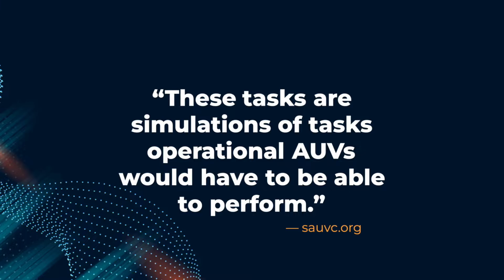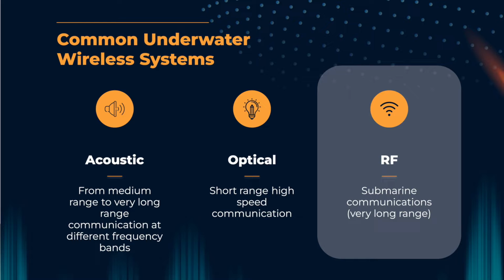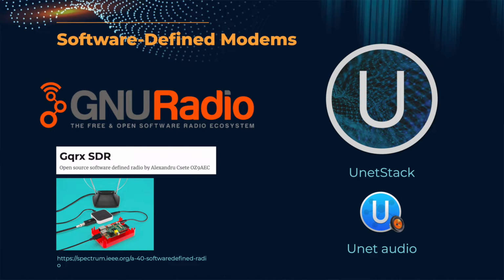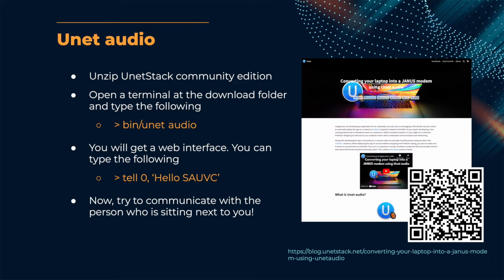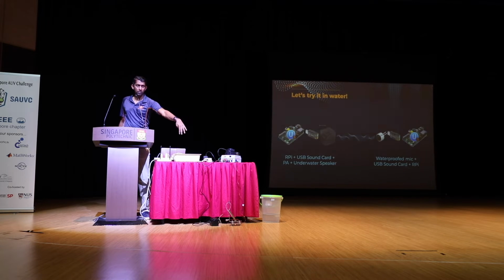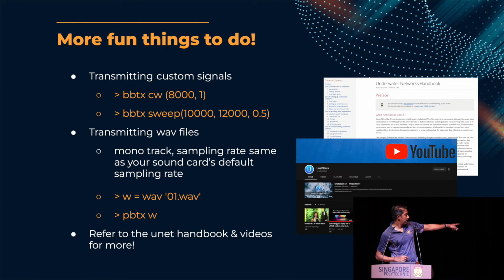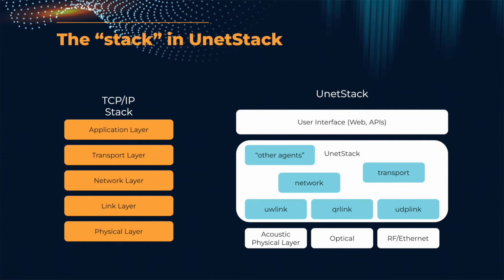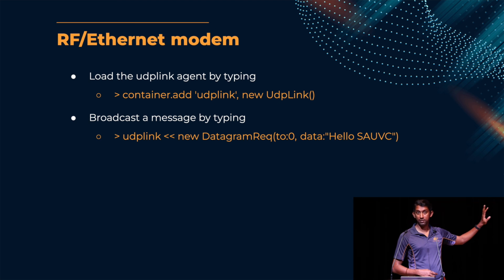SAUVC 2022 - Building a Low-Cost DIY Underwater Wireless System